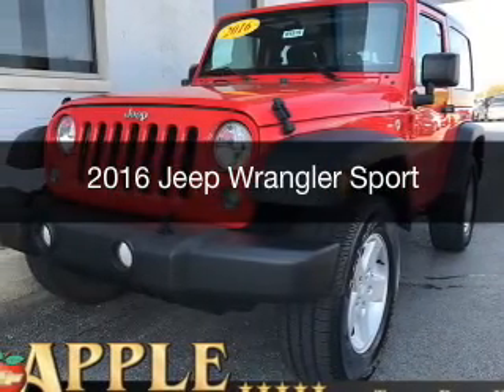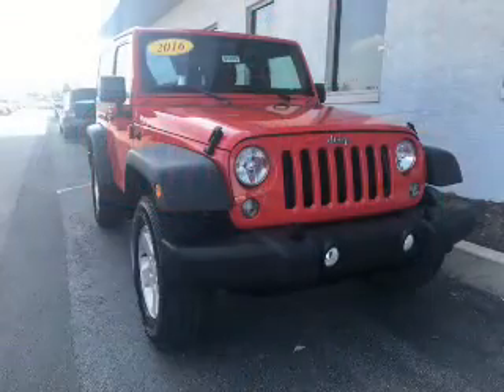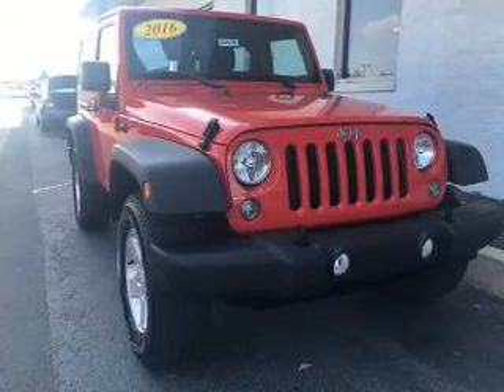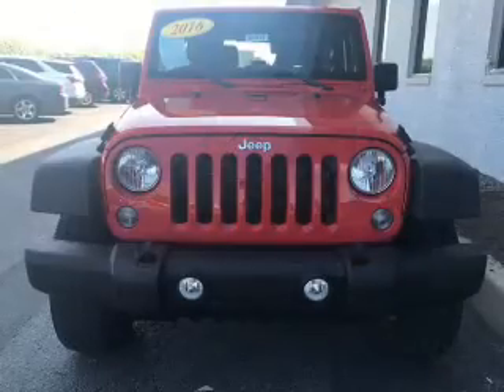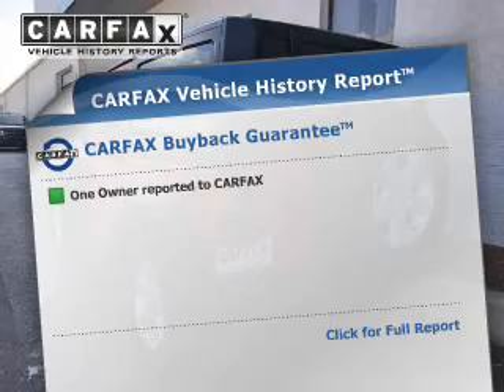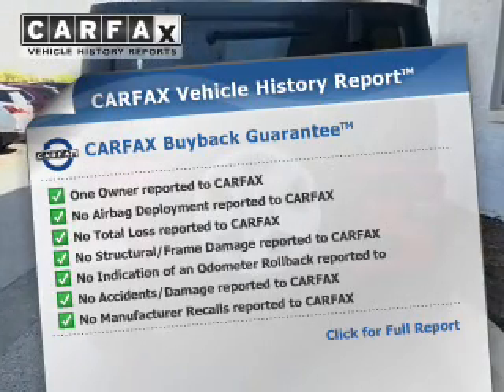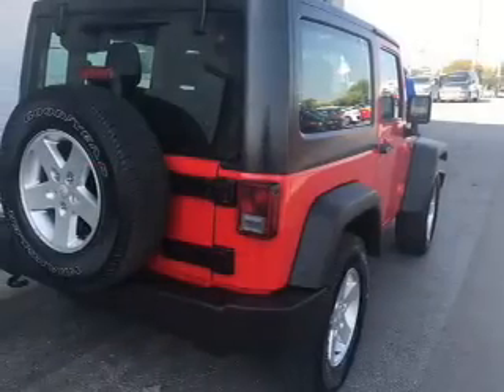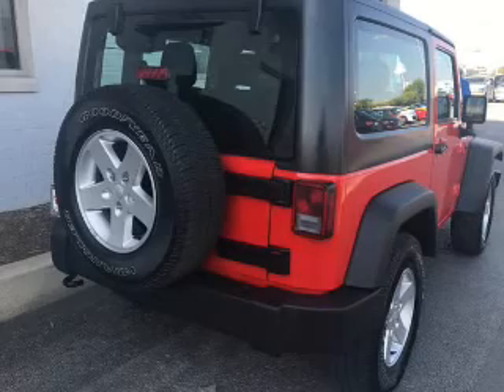2016 Jeep Wrangler - Tinley Park IL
Apple Chevrolet

Year: 2016
Make: Jeep
Model: Wrangler
Trim: Sport
Engine: 3.6 liter 6 cylinder 24 valve
Transmission: 5-Speed Automatic
Color: Firecracker Red Clearcoat
Mileage: 40093

Address:
8585 W. 159th St.